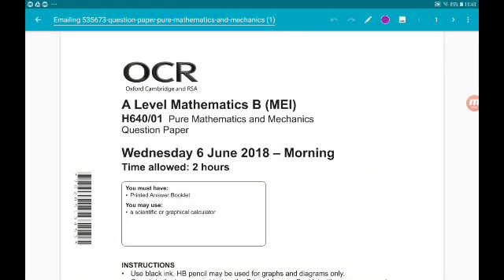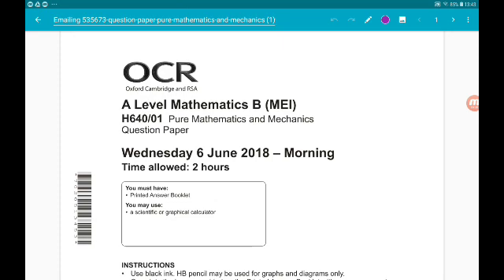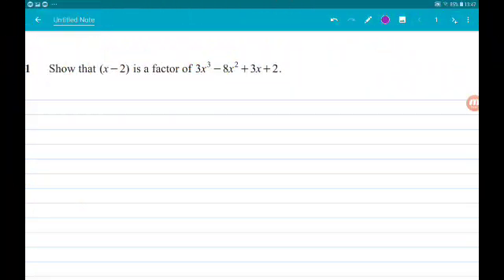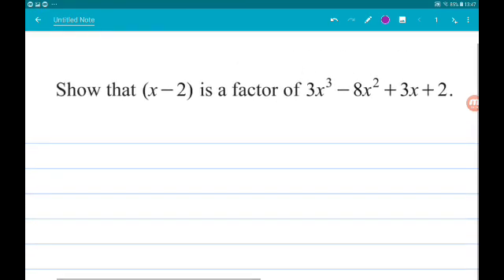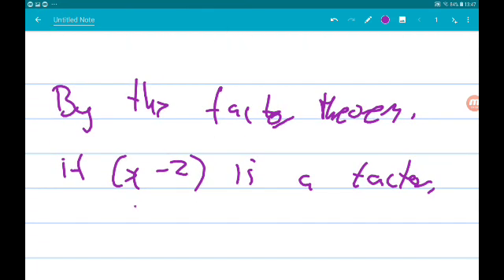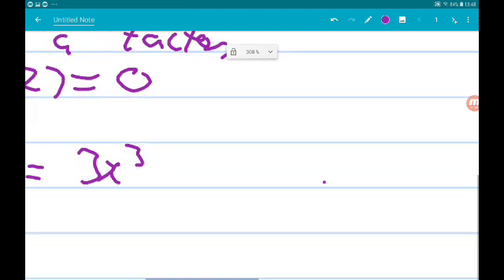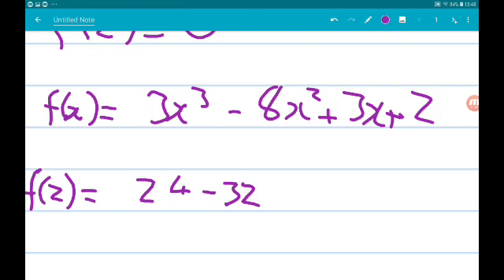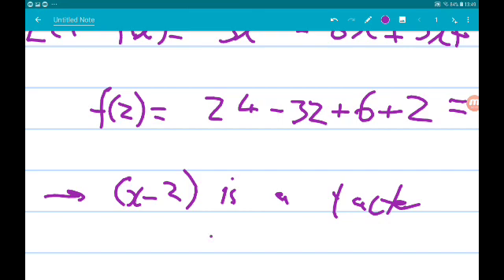OCR MEI NEW SPECIFICATION 2018 A Level Maths Paper 1 Walkthrough Q10: Factor Theorem